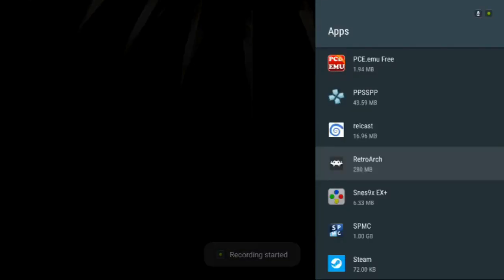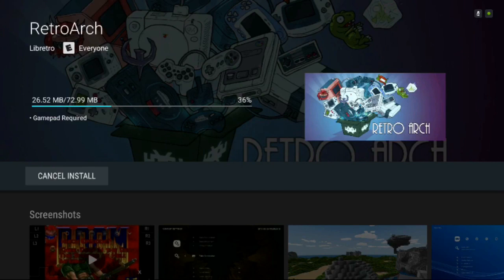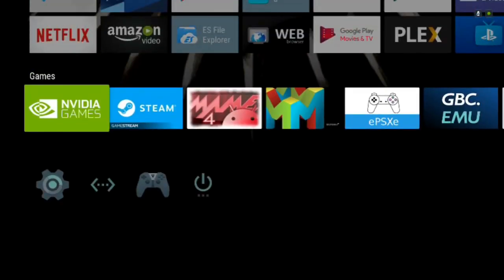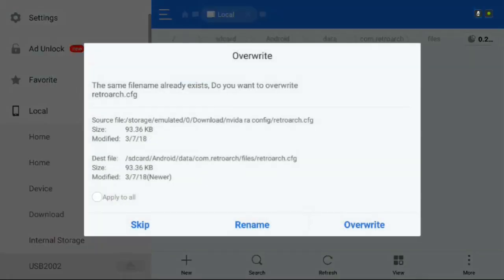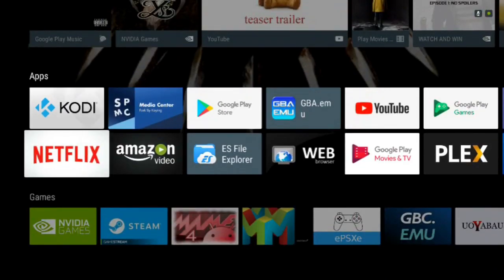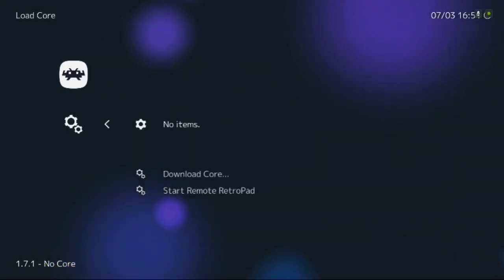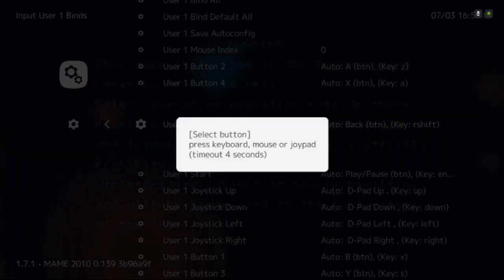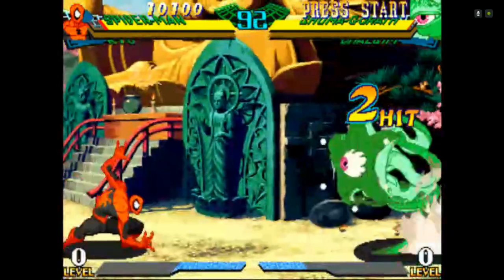Let's Play RetroArch setup Nvidia Shield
If your having issues on the shield here is a retroarch.cfg for then nvidia shield

Once your done you can use L3 + R3 to access the retroarch menu from a game.

The
It goes in

storage/emulated/0/Android/data/com.retroarch/

Also put it in

storage/emulated/0/Android/data/com.retroarch/files/

And

storage/emulated/0/RetroArch/configs/

The menu for retroarch should be midnight blue with floating lights now.

Let's Play setup videos. Enjoy.